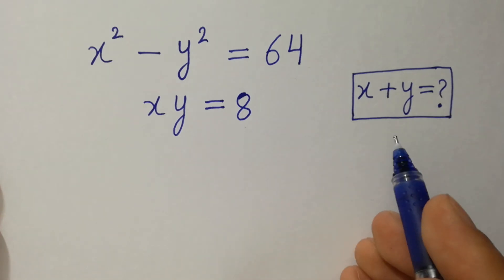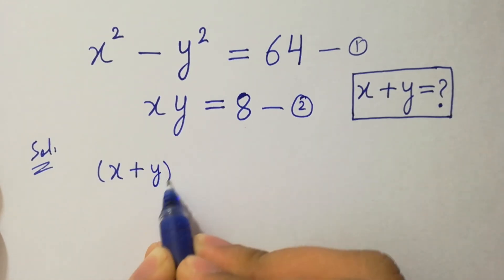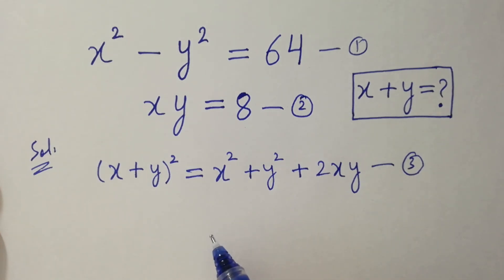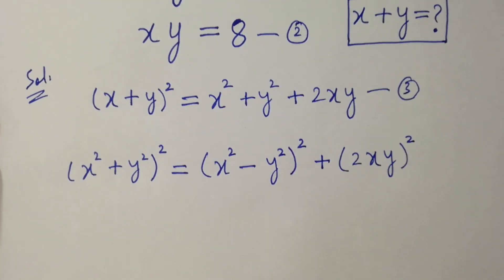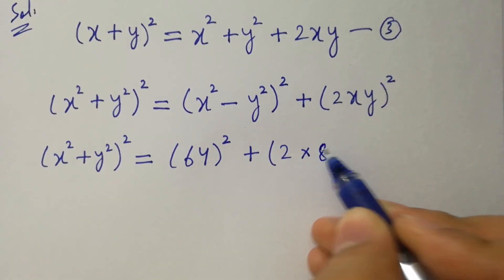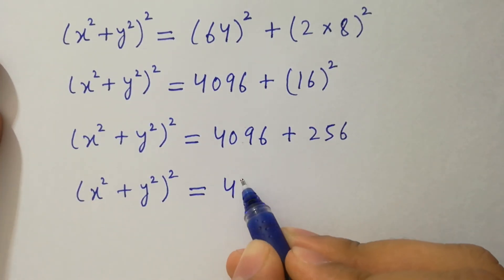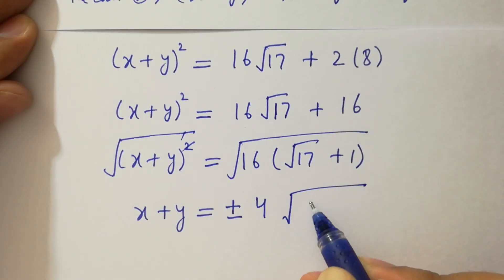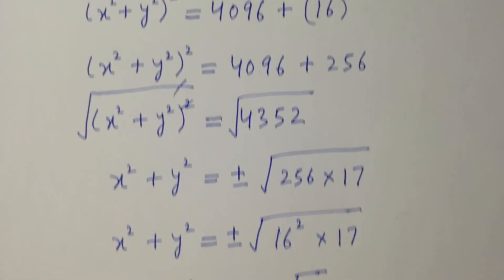Solving a 'Stanford' University entrance exam | (x+y) = ?